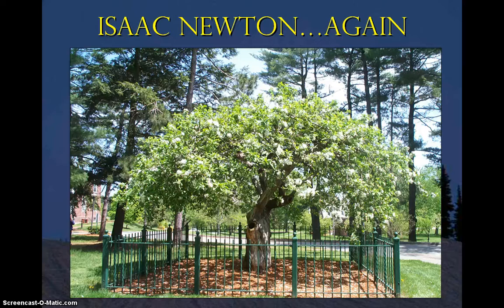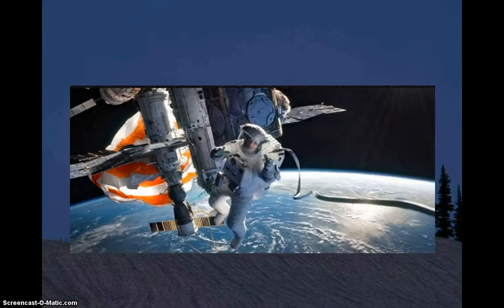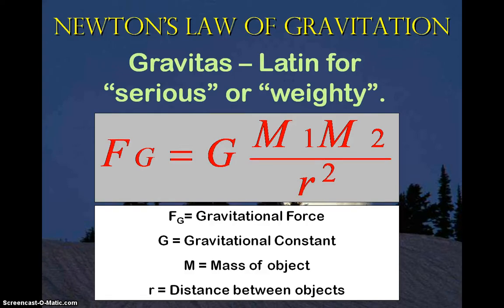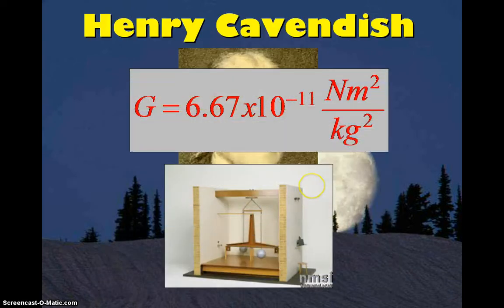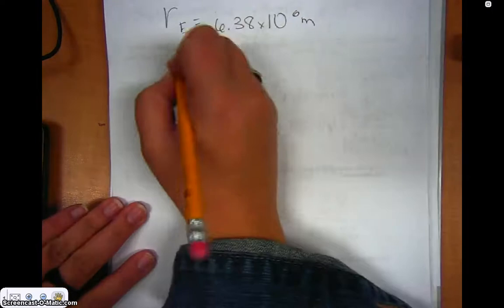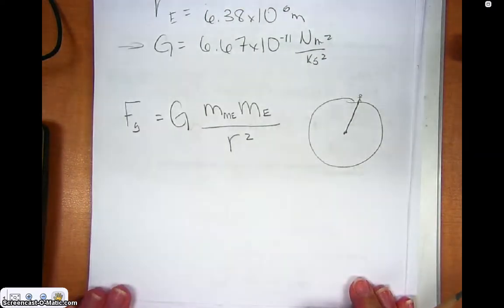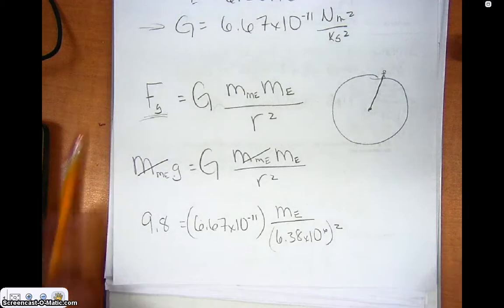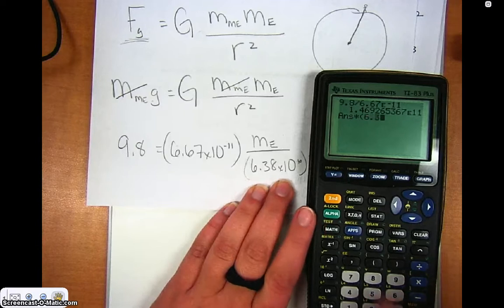AP Physics Video 4.4 Universal Gravitation